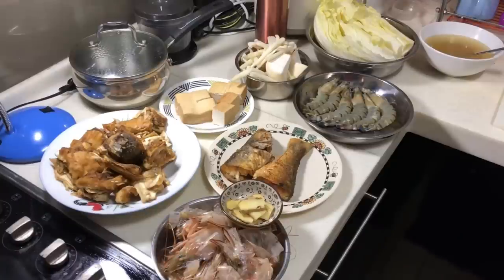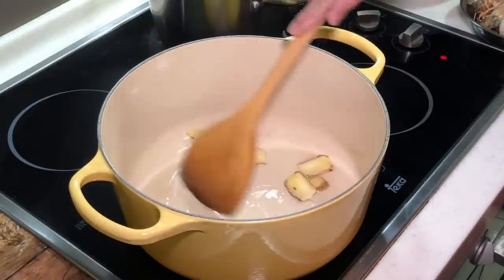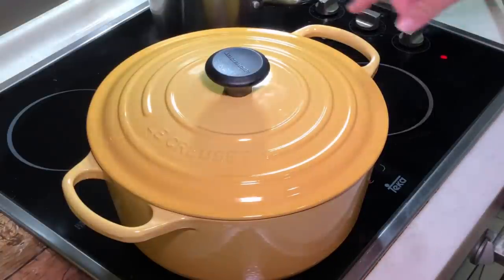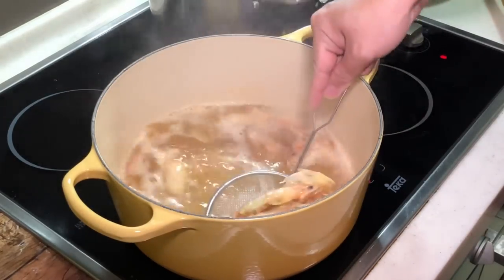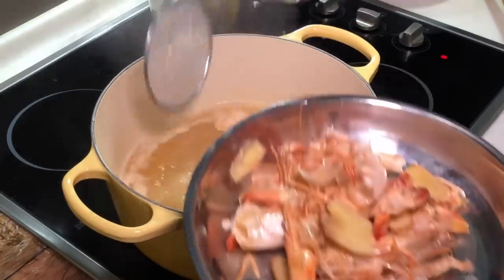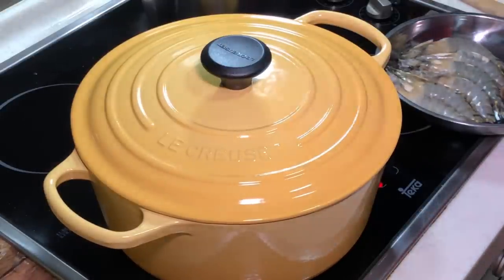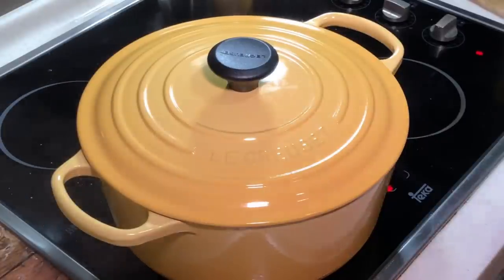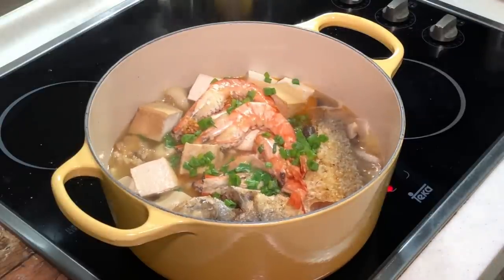One pot dish - Fish head tofu stew (Cast Iron Pot) 鱼头豆腐汤 (铸铁锅)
There’s no rules to this dish, it’s free and easy!